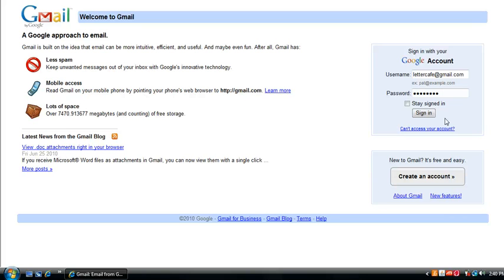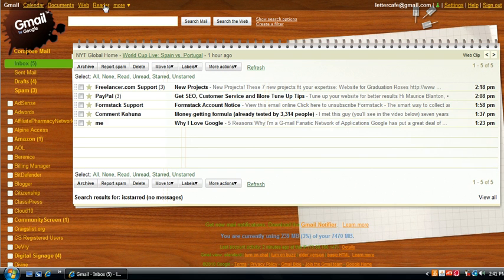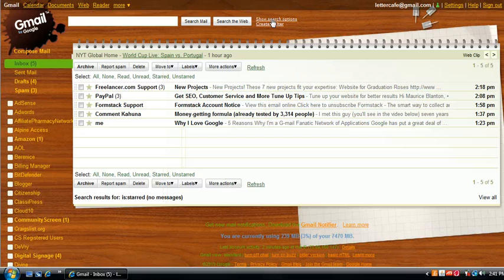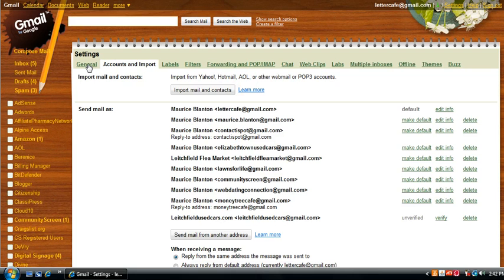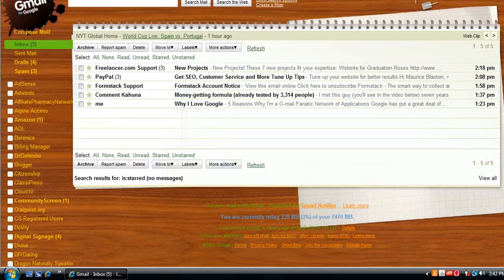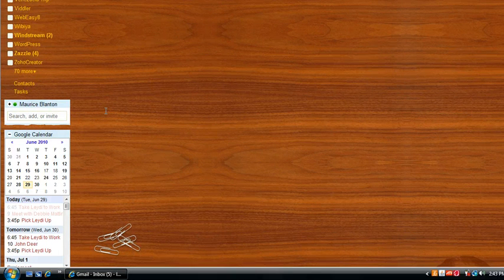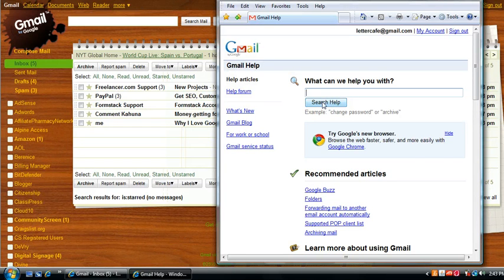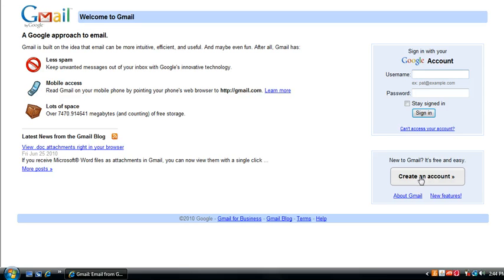Five Reasons Why I'm a Gmail Fanatic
In this brief video I reveal my reasons for being a faithful Gmail user.  What about you?  Are you a Gmail fanactic as well.